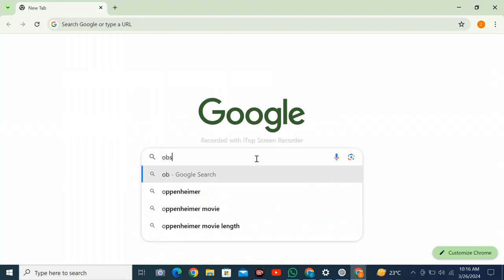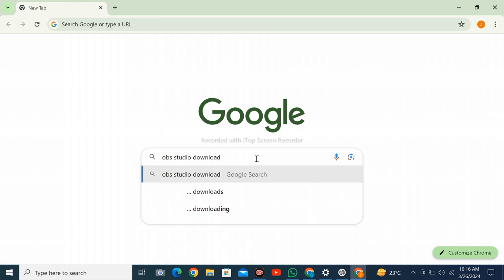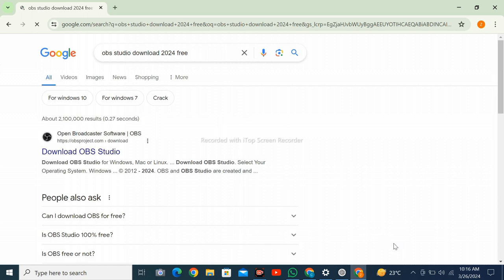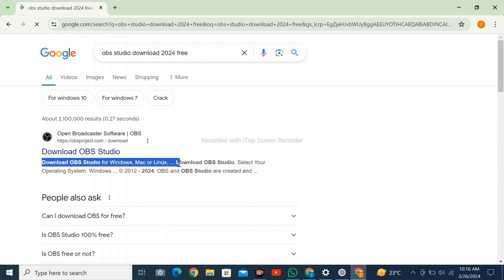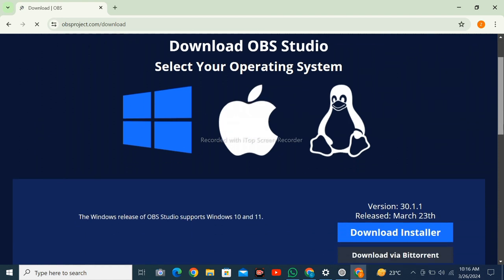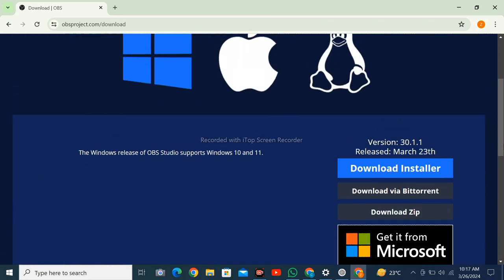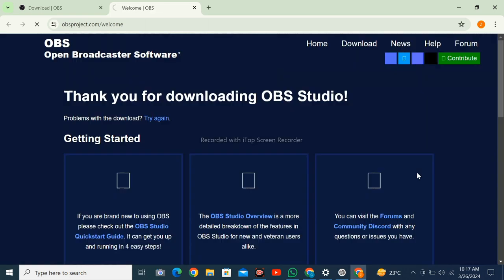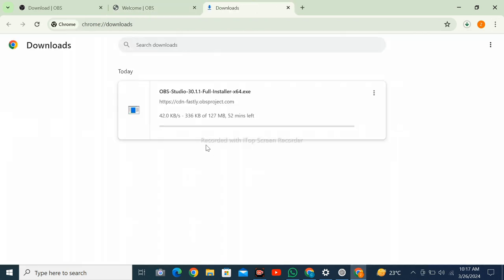OBS Studio Download Latest Free 2024 | Streaming & Recording Software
Learn how to download OBS Studio, the premier streaming and recording software, in this step-by-step tutorial. Discover the power of OBS in enhancing your content creation workflow, from live streaming to recording gameplay. Unlock its potential and elevate your online presence!